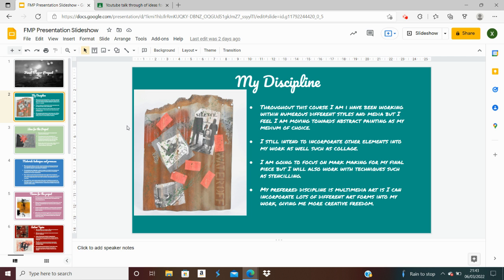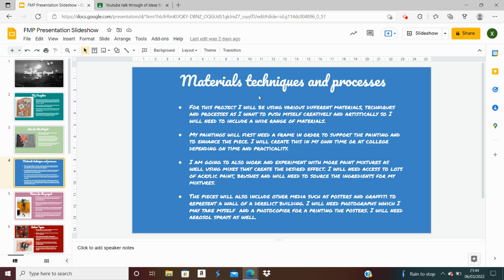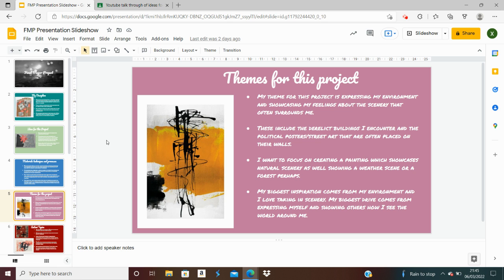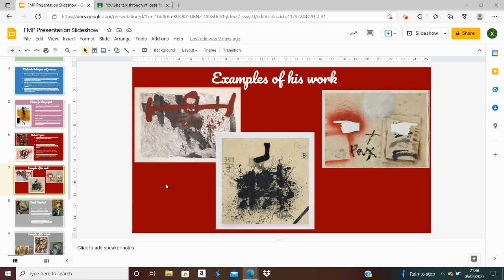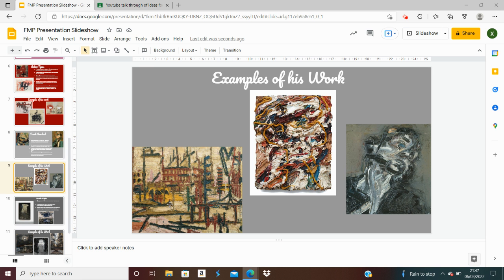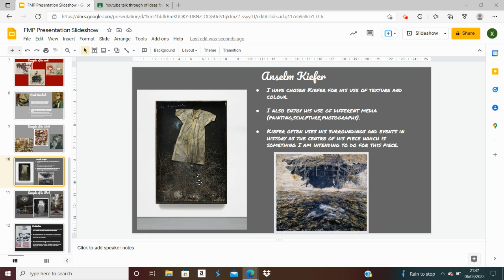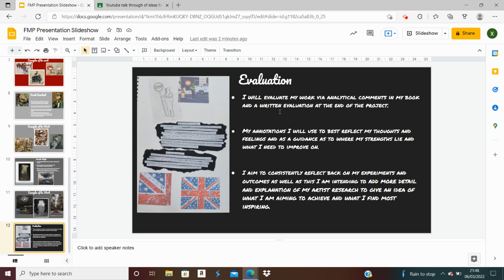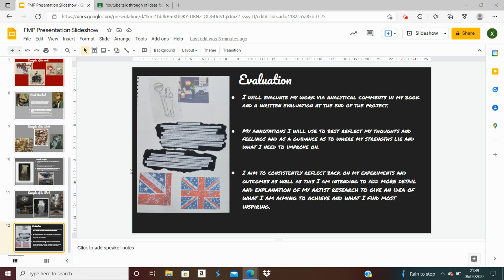Untitled: Mar 6, 2022 9:50 PM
My talk through of my Final major project presentation.